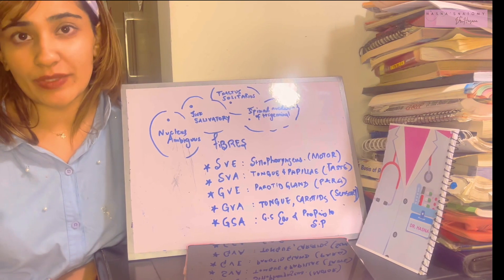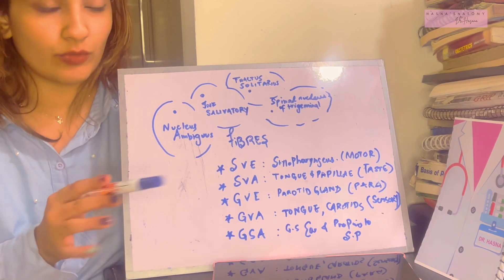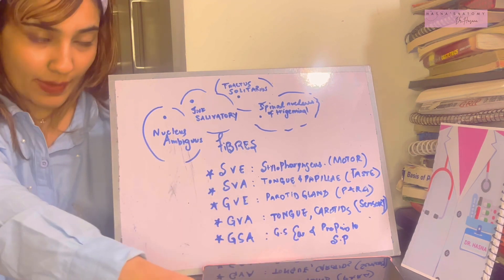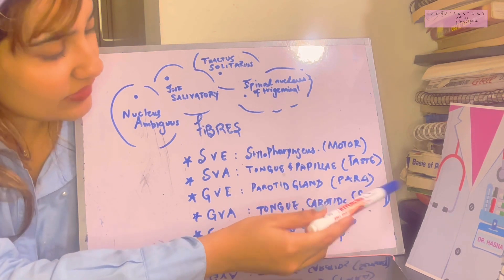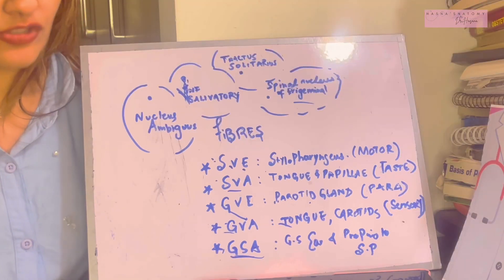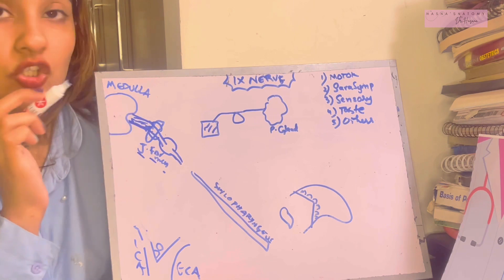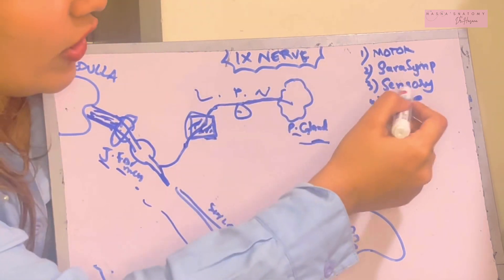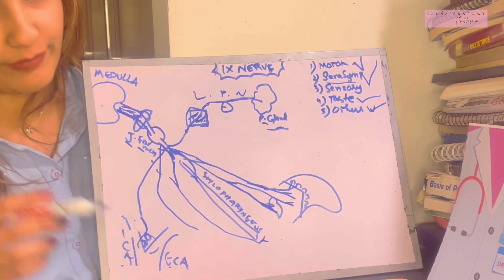Glossopharyngeal Nerve | IX nerve | Cranial nerve Anatomy | Neuroanatomy Overview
Making the cranial nerves easy. Clearing the basic concepts of cranial nerve anatomy.

HEAD AND NECK anatomy made simple with dr hasna.

Cranial nerves
Anatomy
Learn anatomy
3d anatomy
Facial nerve
Head and neck
Neuro
Easy anatomy
Easy explanation
Cranial nerve anatomy
Cranial
Nerve anatomy
V nerve
Glossopharyngeal nerve
Anatomy made easy
Dr hasna
How to
Learn
Doctor
Mbbs
Teacher
Vagus nerve
Vagus anatomy